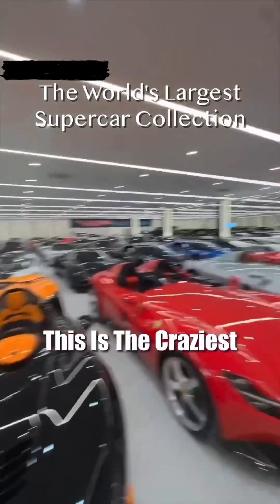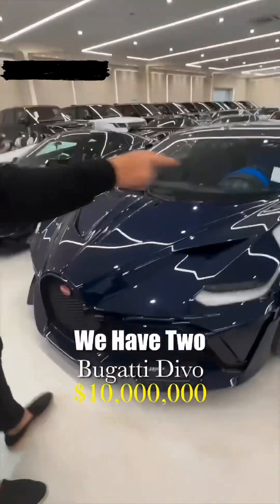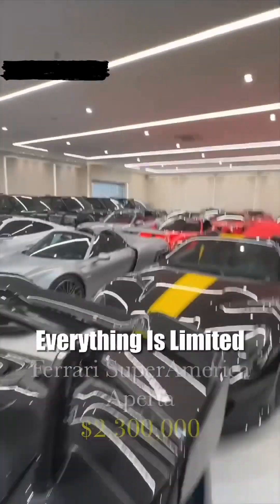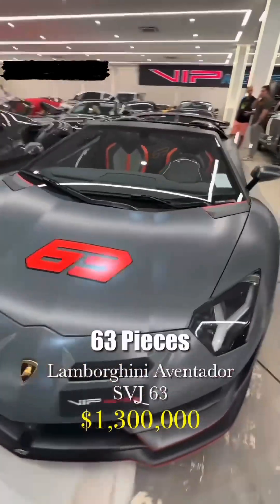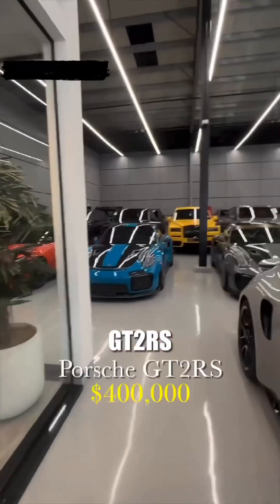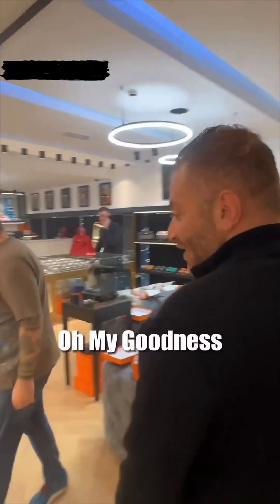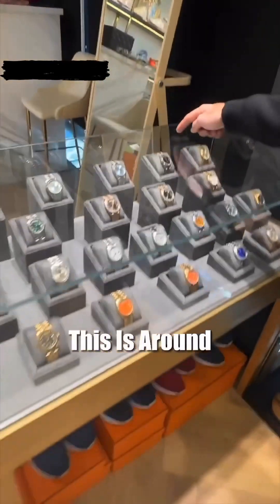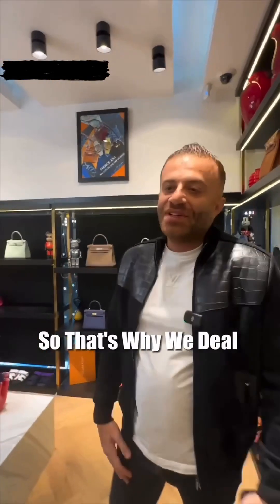This is what you call a car collection 💰💰